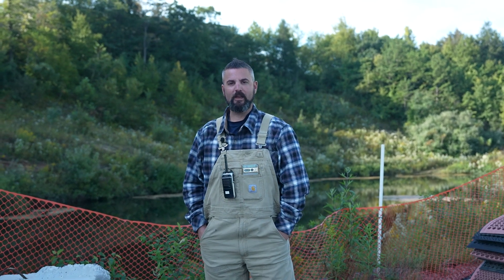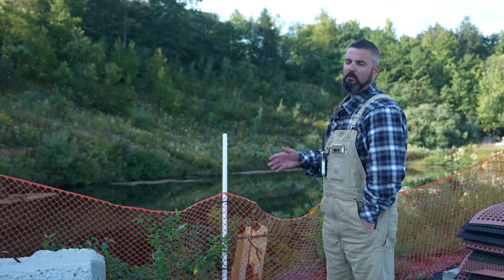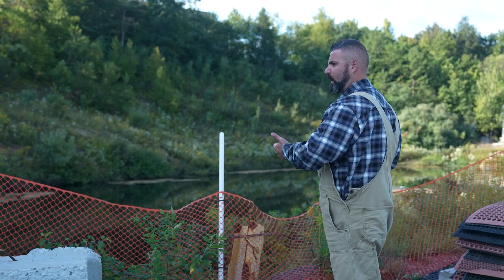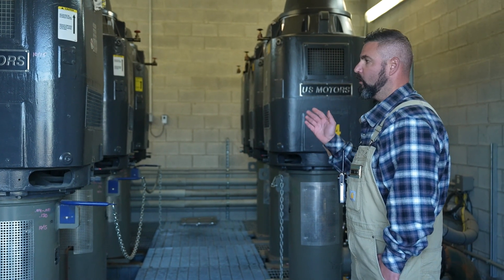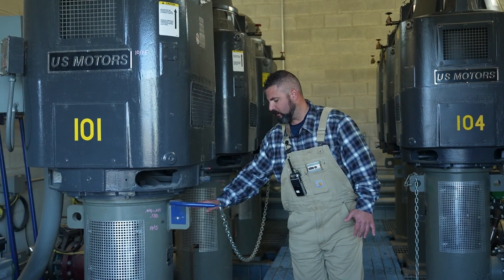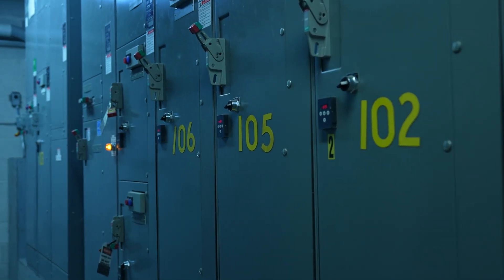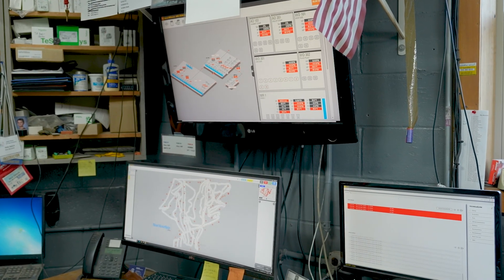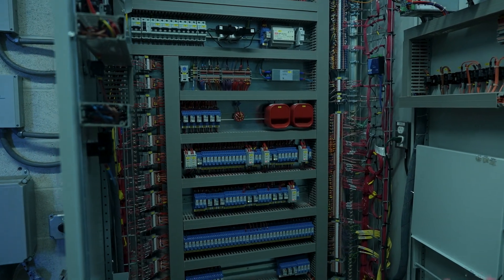Blue Mountain Resort Snowmaking Upgrades: Episode 6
Our Mountain Operations Director, Nick, is giving you a peak at how water plays into the snowmaking process at Blue Mountain. Take a look at our retention ponds and go inside the pump house. Here you'll see the 6 motors that work 1K gallons of water per minute to cover the high side of the mountain in snow.